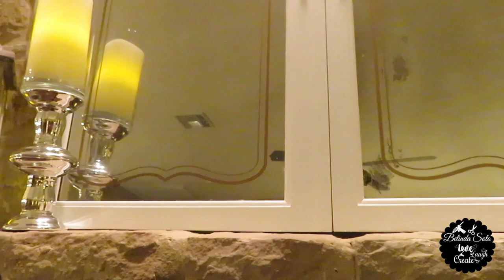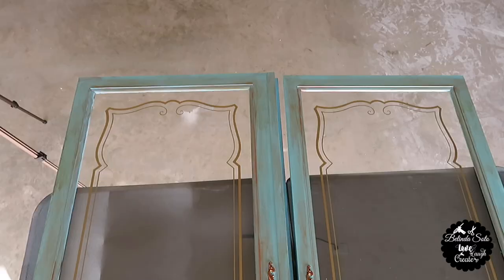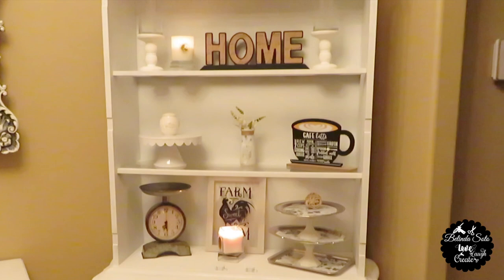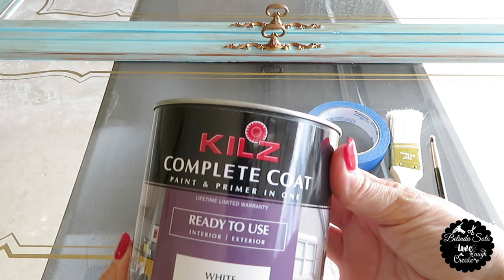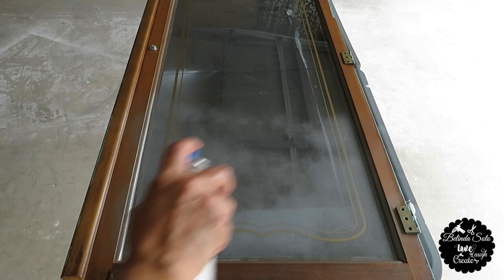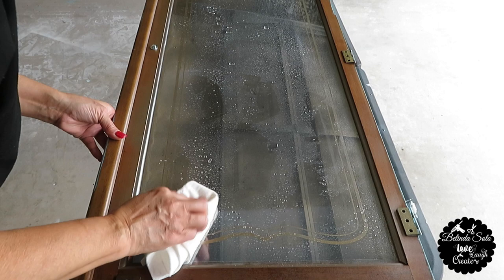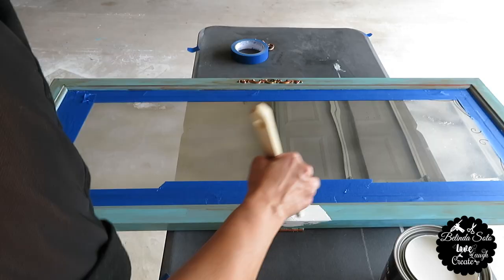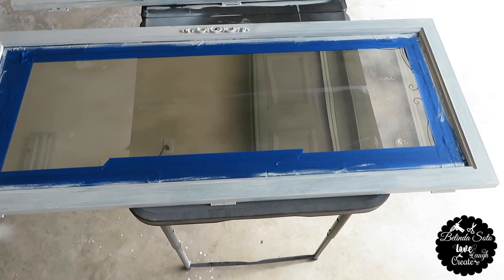DIY Home Decor Mirror Doors | Upscale Vintage China Cabinet Doors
Hello Beauties today I will be transforming some vintage China Cabinet Doors into a Mirror Home Decor.

The solution of Vinegar and Water I mixed:
2/3 cup of water
1/3 cup of white vinegar

Mirror Effect Spray paint I used:
Krylon Looking Glass Spray Paint

Hot Glue Gun I use:
ADTech Pro 80

belsrsoto
Pinterst
Belinda Soto

My mailing address is:
Belinda Soto